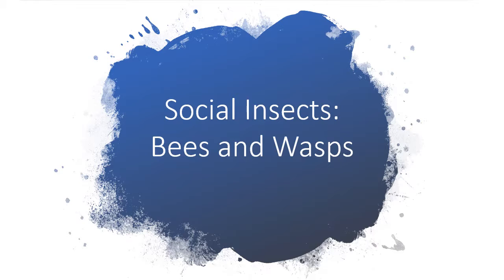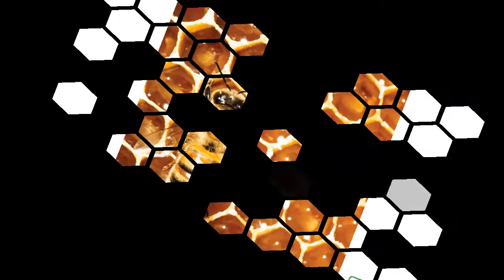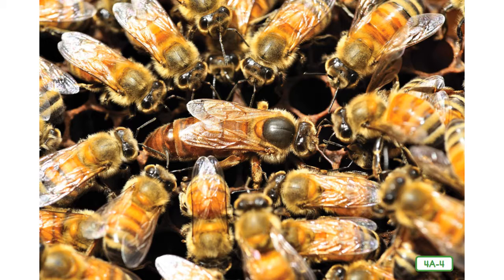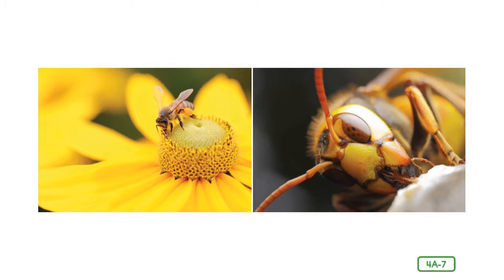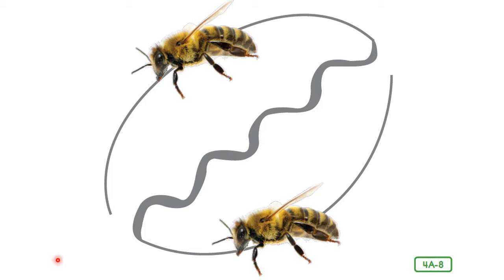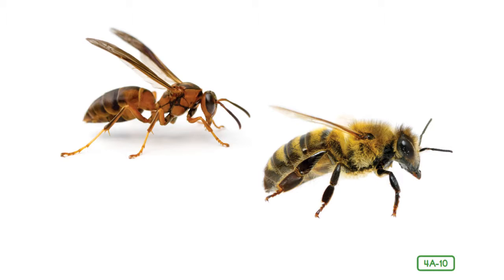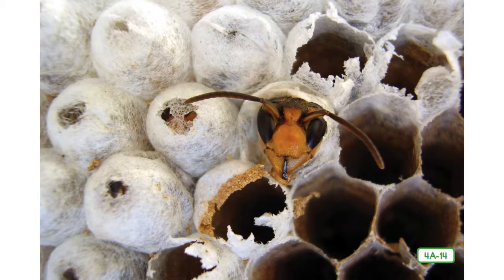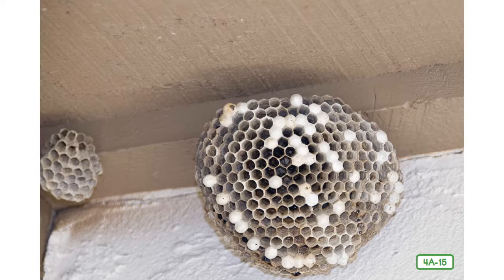2D8L4 Social Insects Bees and Wasps